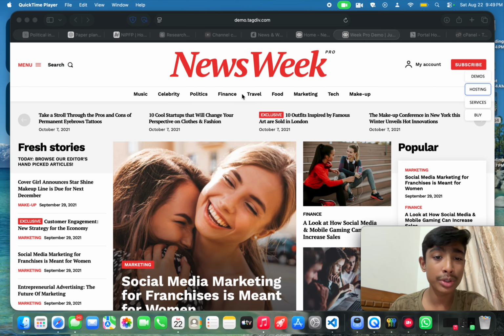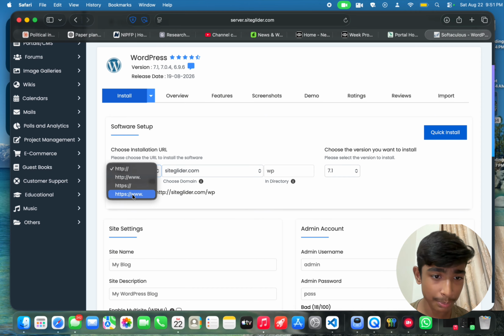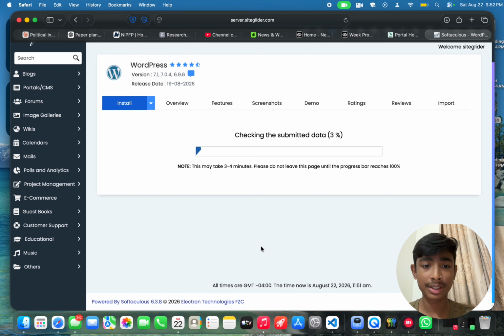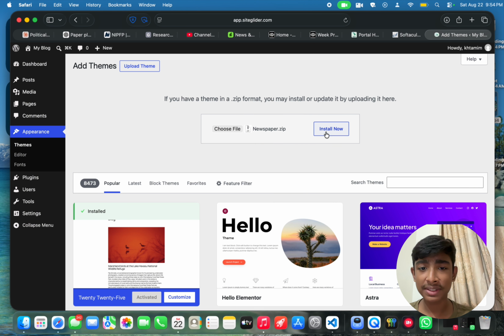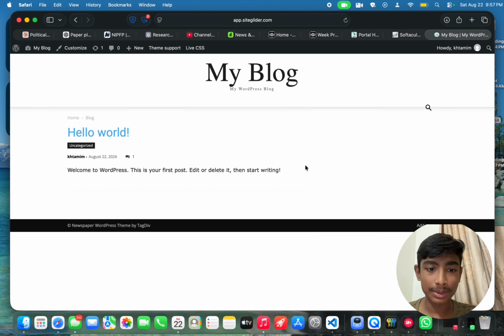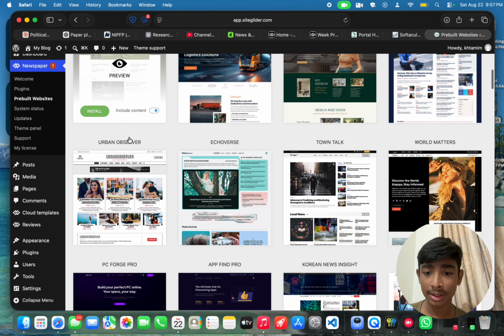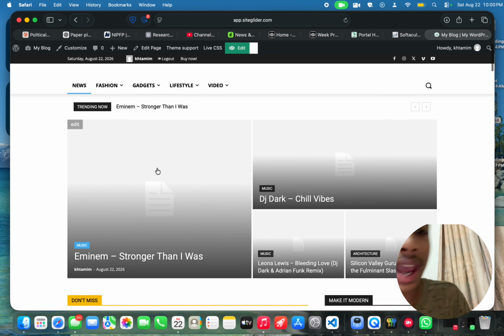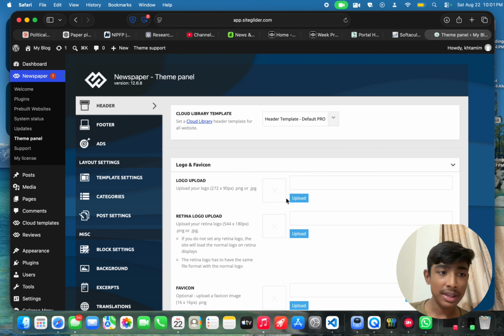How to Make a News Portal / Blog Website Completely FREE 🚀 | Step-by-Step Tutorial | Site Glider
Want to create your own professional News Portal or Blog Website completely FREE? 🚀

In this step-by-step tutorial, KH Tamim Sordar from Site Glider will show you how to build a professional-looking News Portal / Blog website without spending money.

🔥 In this video, you’ll learn:

* How to create a News Portal / Blog website
* How to set up a professional news website
* How to use a ready-made news/blog theme
* How to customize your website
* How to organize categories and articles
* How to make your website look professional
* Complete setup from start to finish

💡 This tutorial is perfect for beginners, bloggers, students, content creators, and anyone who wants to start their own news or blog website without a big budget.

🌐 Powered by Site Glider
👨‍💻 Tutorial by: KH Tamim Sordar